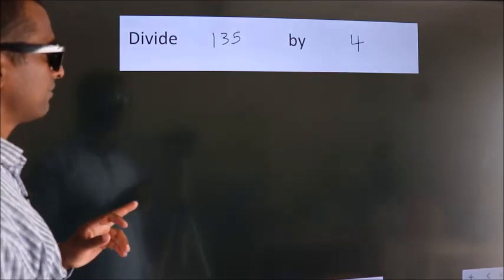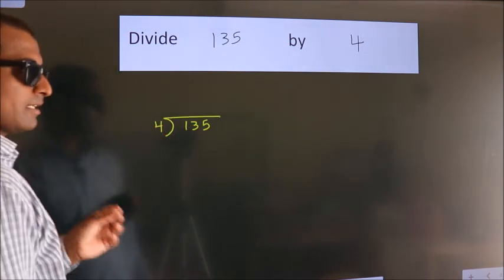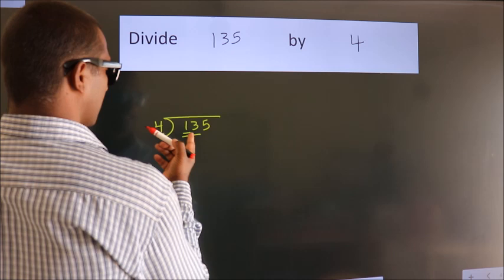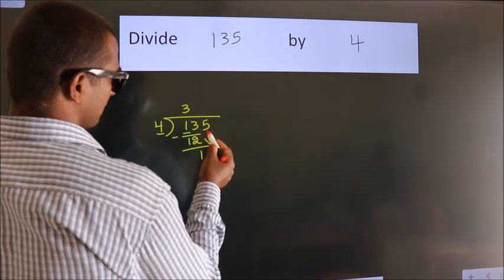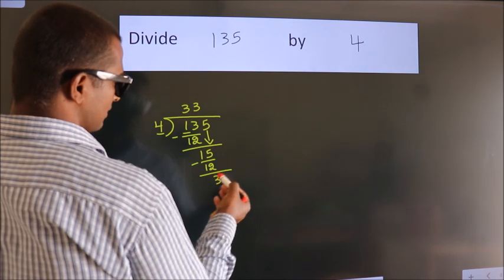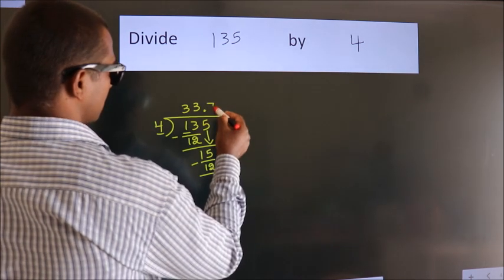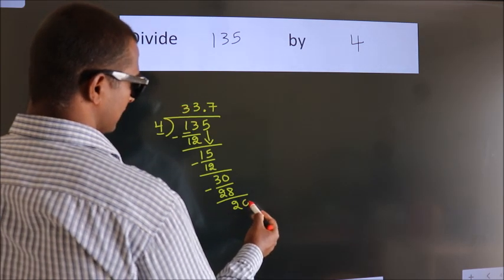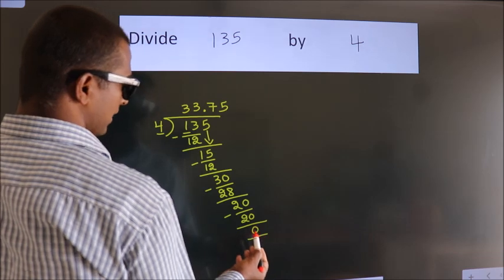Divide 135 by 4 Divide completely